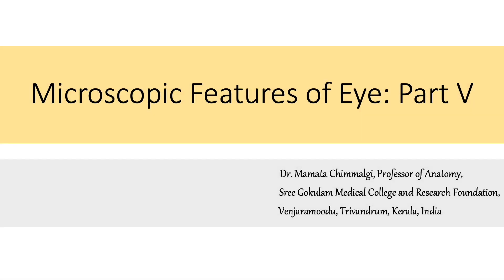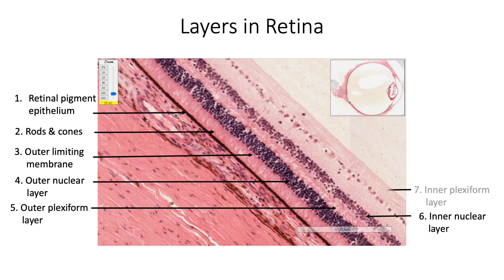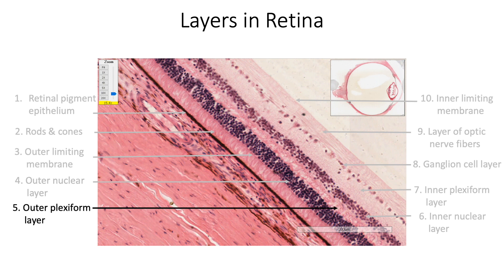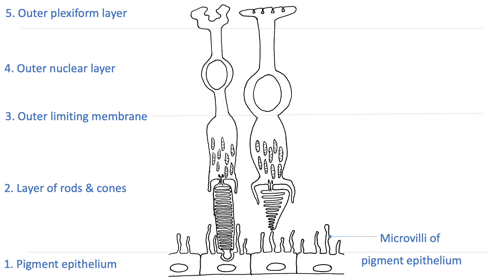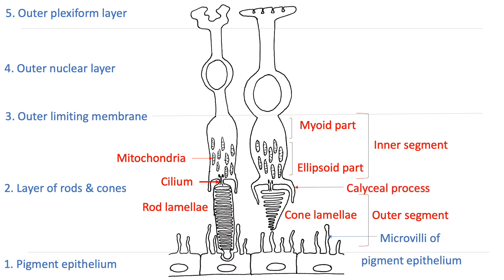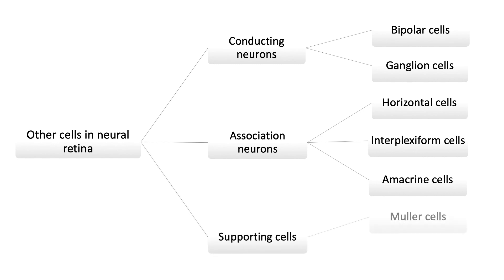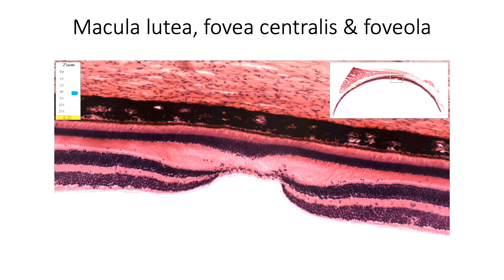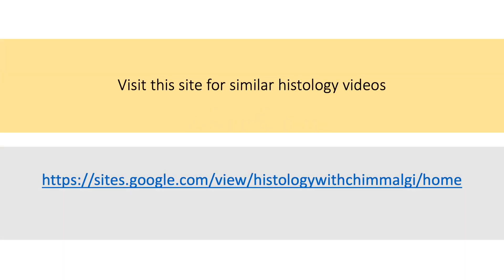Histology with Chimmalgi: Eye part V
Microscopic features of eye: Part V